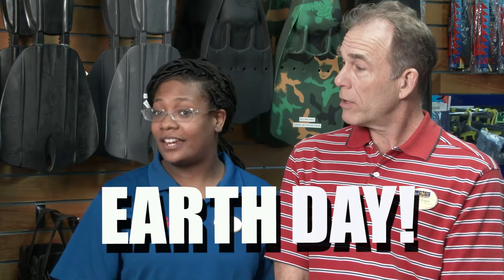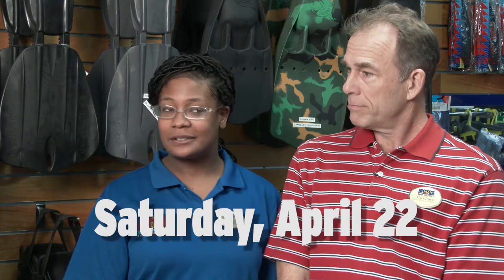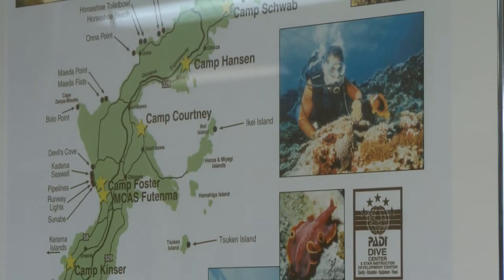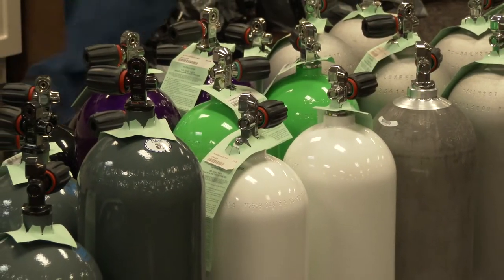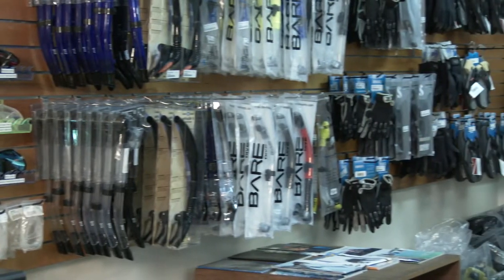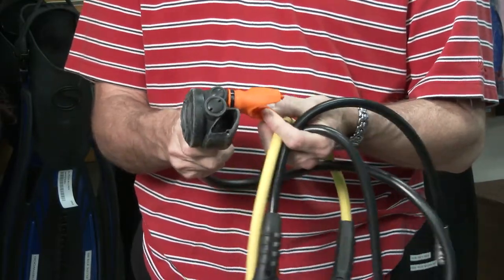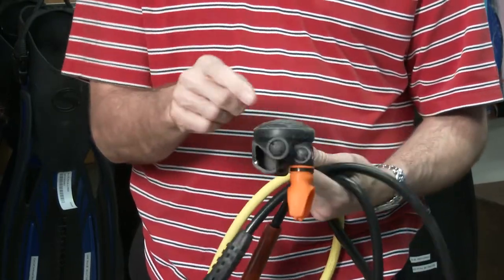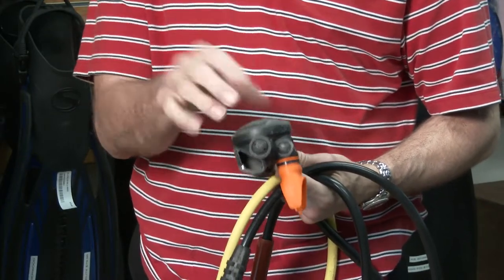Tsunami Scuba Presents: Dive the Rock (Episode 3)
Dive season in Okinawa is just around the corner! Check out how you can help out for this year's Earth Day and what you should be doing to prepare for a Summer of Okinawa diving. for more!